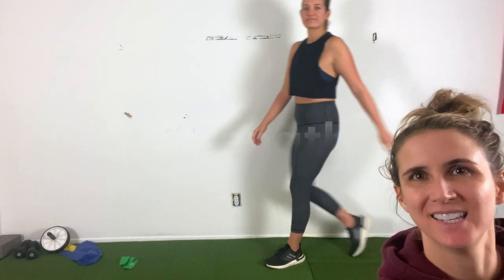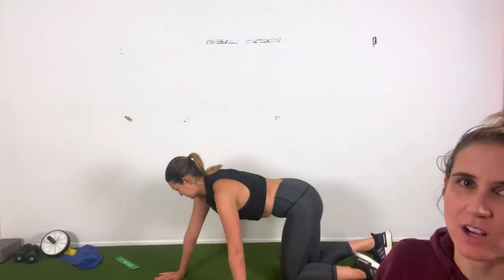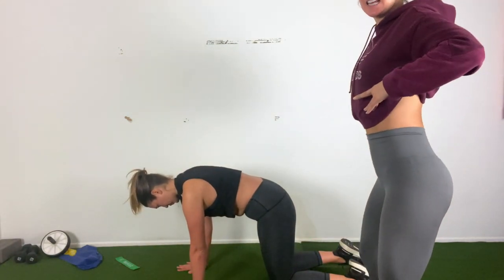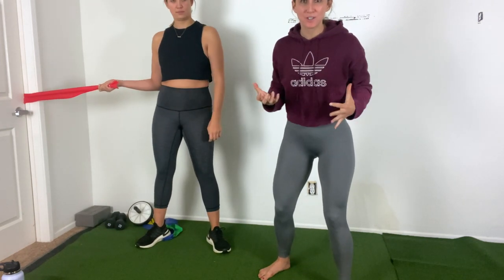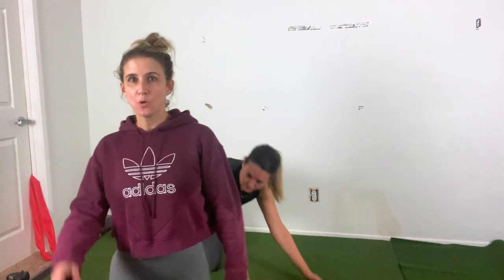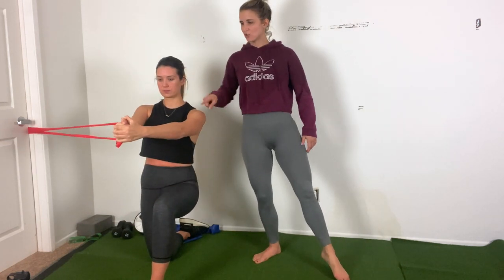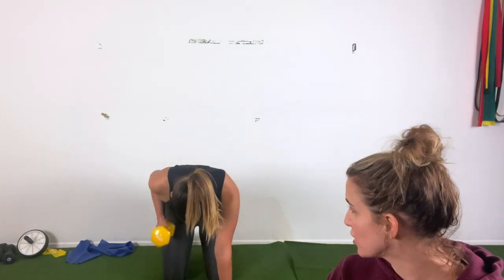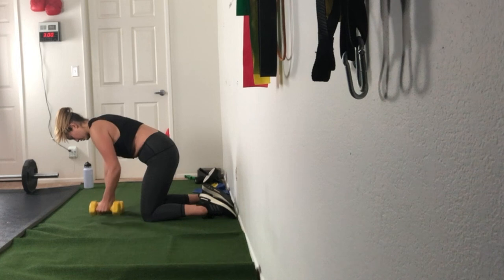7 Day Fitness Challenge - Day 2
FREE 7 DAY FITNESS CHALLENGE! Try out this 7 day fitness challenge with mobility, strength and conditioning work. All you need is a set of dumbbells, a booty band and a long band. This challenge is for all levels. If you want more workouts with Samm - check out her subscription based library

Movements:

Cat - Cow - Hip Circles from side - Pro/Retract - Lateral Banded Steps - Half Sit Up - Banded Kneeling Row - Palloff Hold - Hamstring Curl - DL with Band -   - Broad Jump - Beast Taps - Ali Shuffle